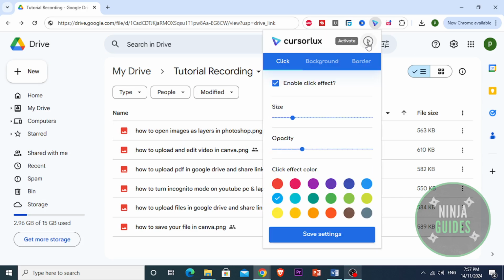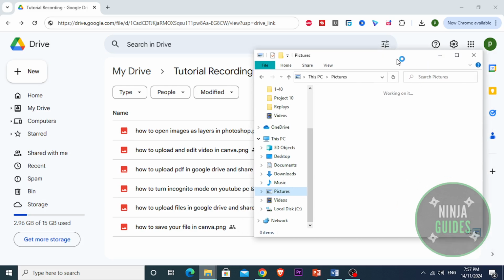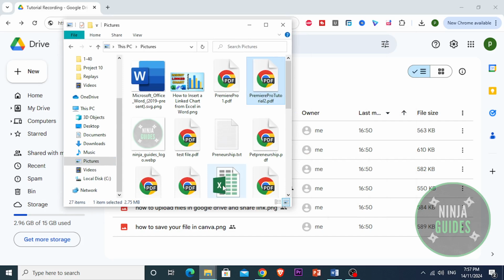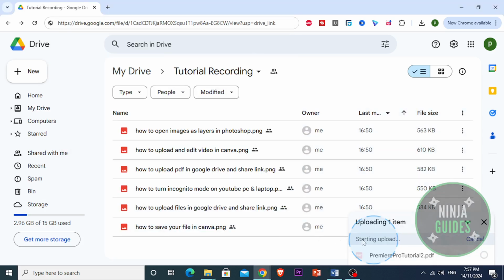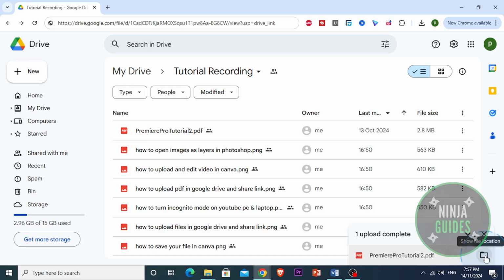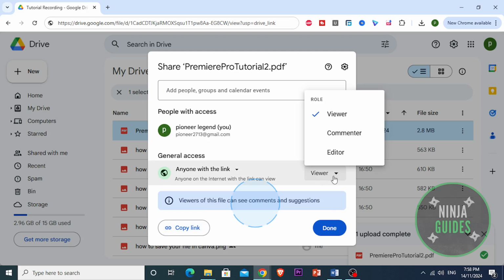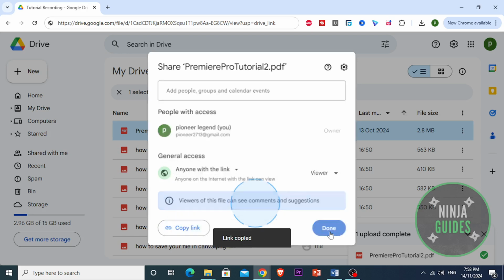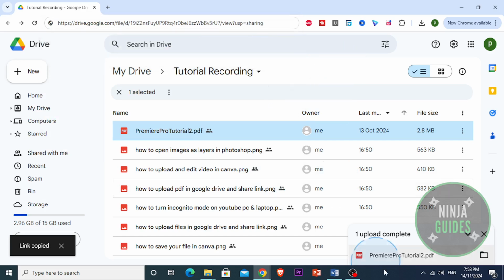How To Upload PDF In Google Drive And Share Link (Step by Step)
Learn hhow to upload pdf in google drive and share link